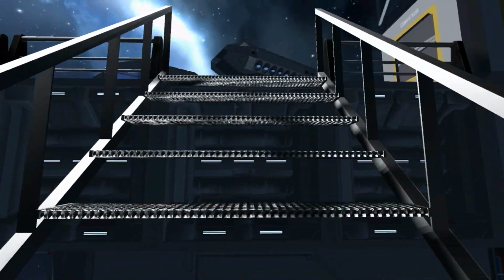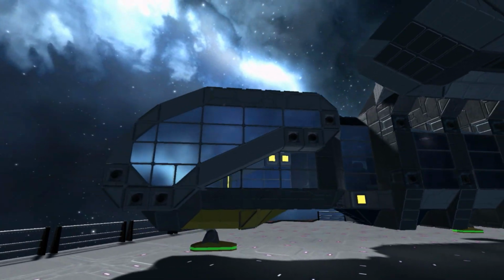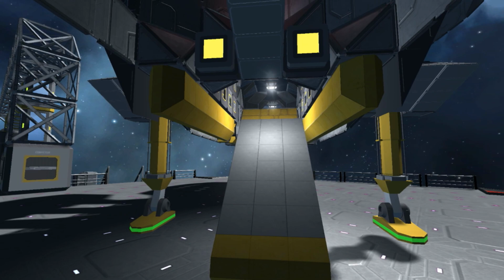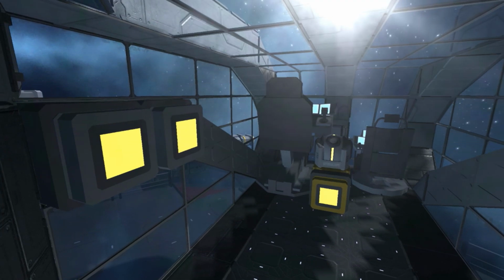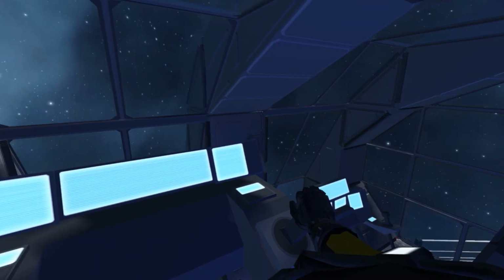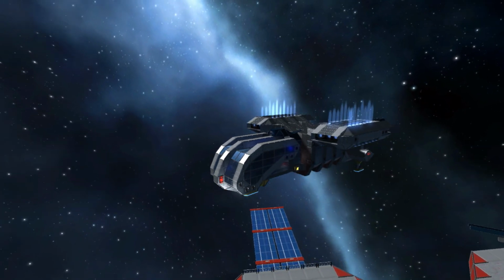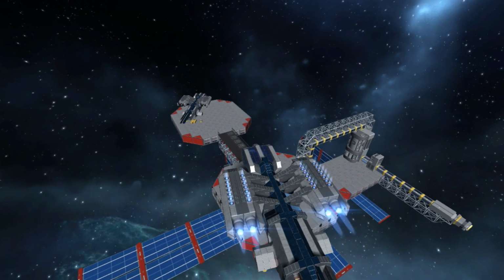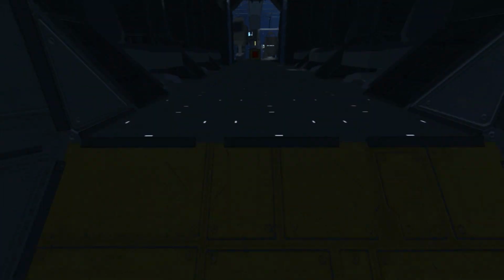Transport Ship: Dragonfly Mk.1 - SPACE ENGINEERS -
The civilian transport model of my new Dragonfly series ship!
Features:
cargo ramp
retractable landing gear
nav lights
and more!